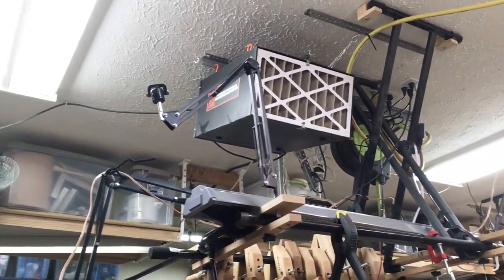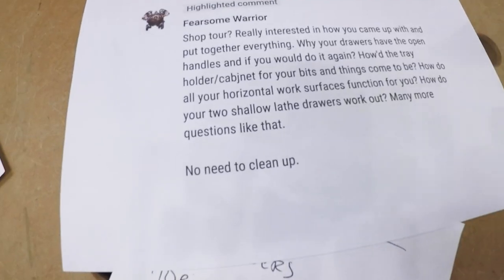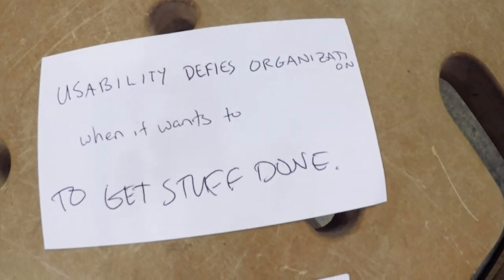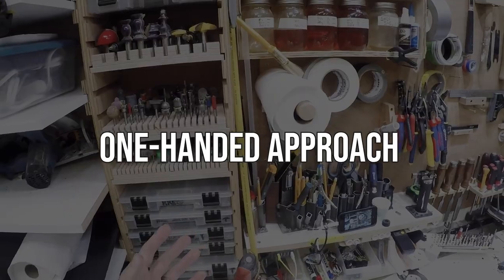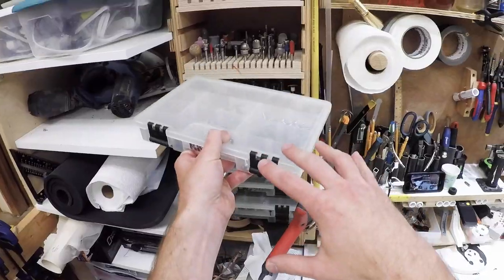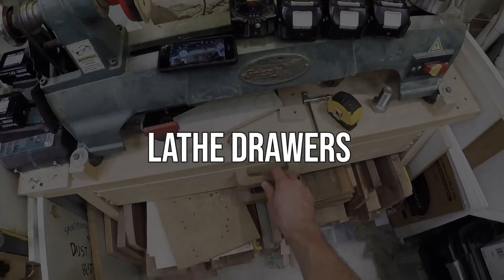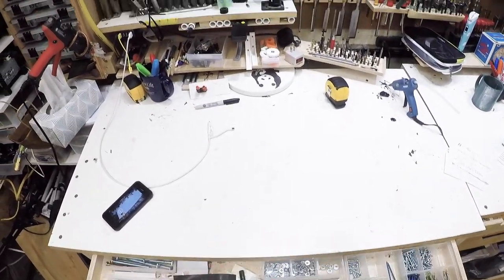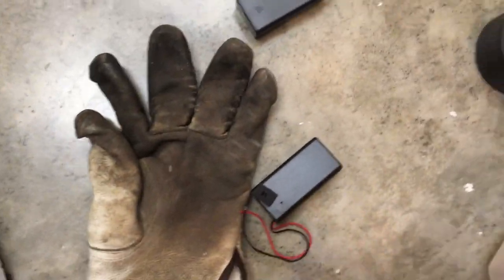Shop Tour + Workspace USABILITY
In response to Fearsome Warrior's comment, here's a brief tour of my messy shop (as is!) and an introduction to Workspace Usability.

More shop usability videos coming up!

See the clips of the LED Tubes?  They are these single-ended bypass style tubes - If you want a video about how I came to the conclusion on those particular features, let me know in the comments and I'll factor that into my priority list.